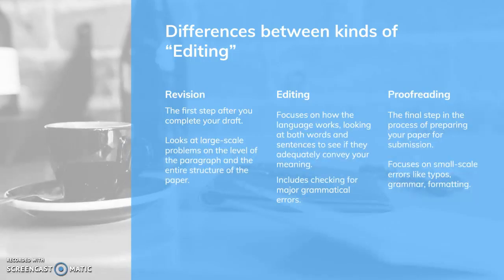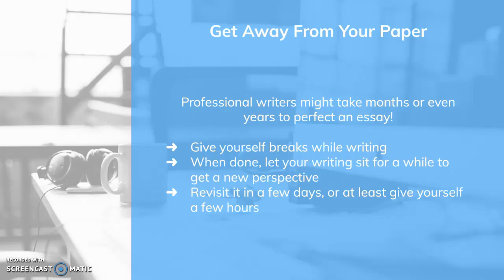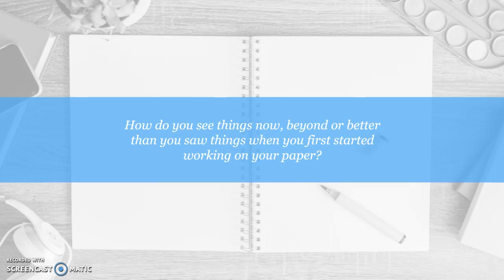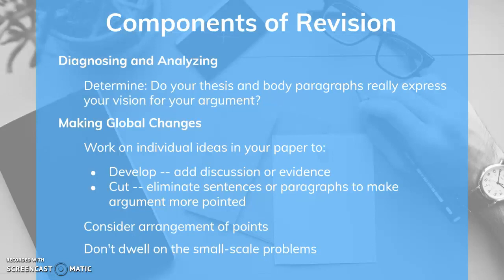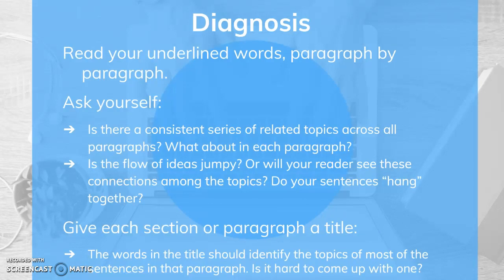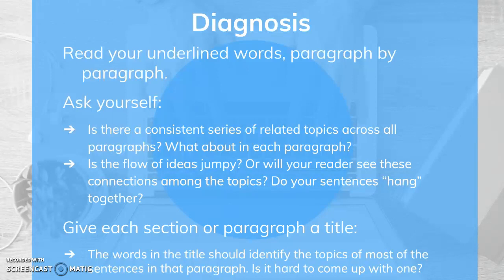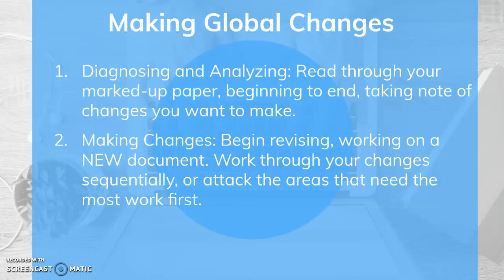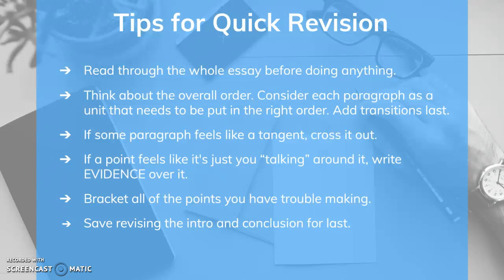Part I: Proofreading, Editing, and Revision -- Revising